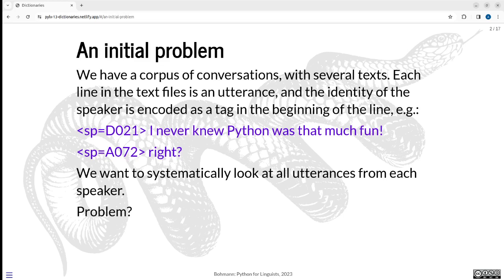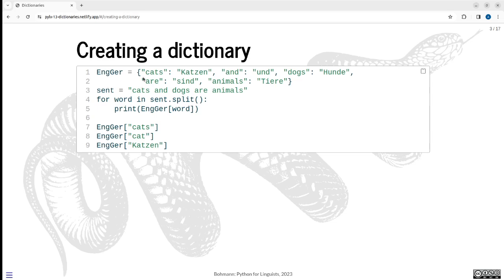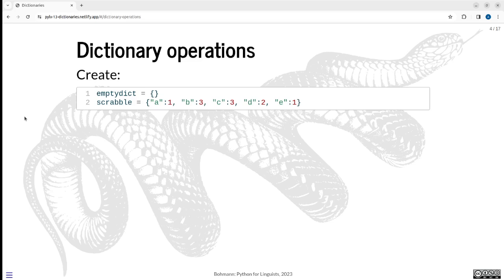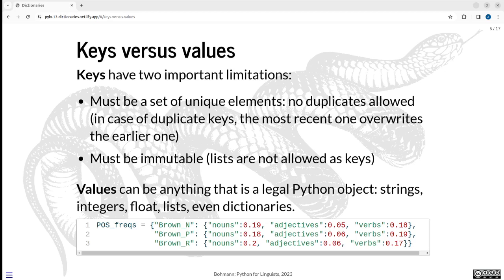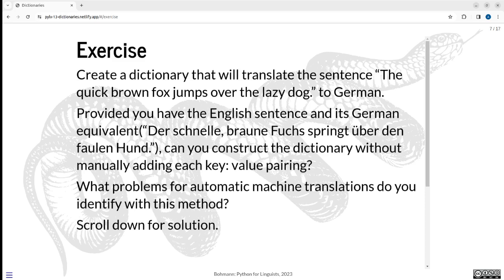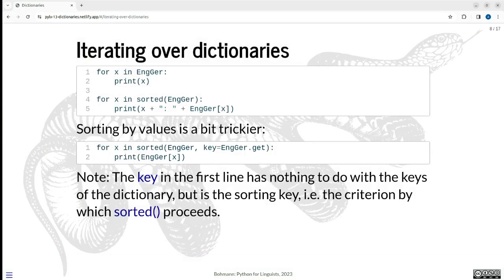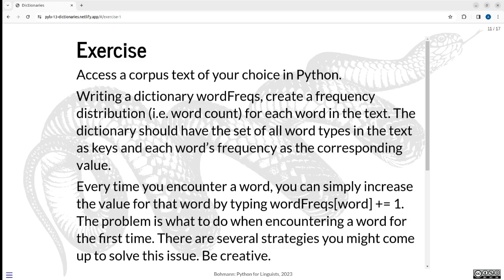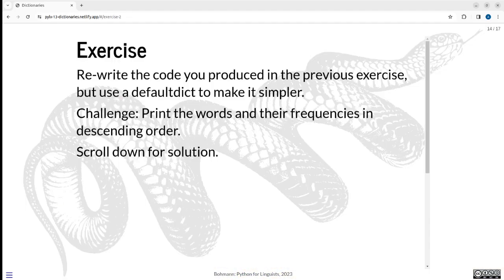Python for Linguists: Lesson 13 - Dictionaries